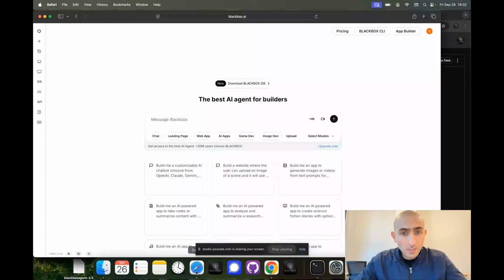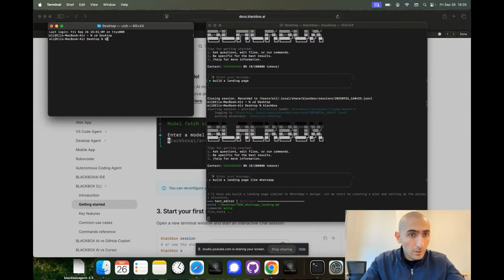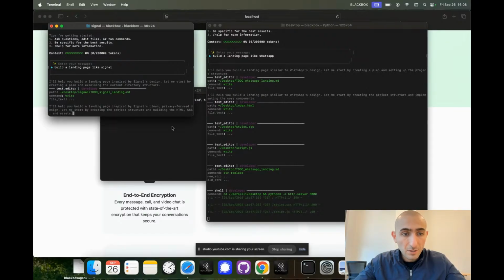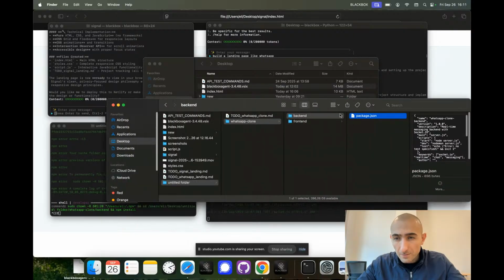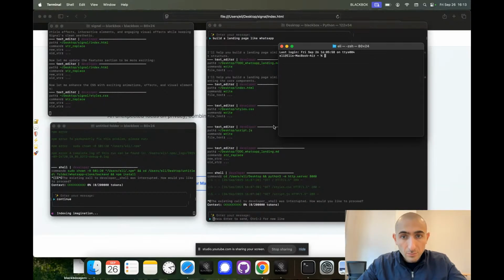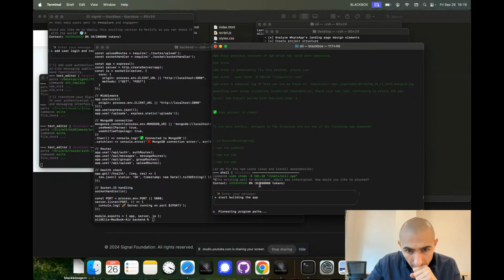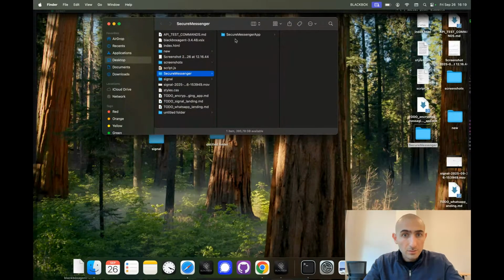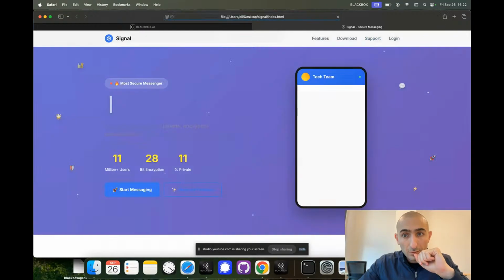BLACKBOX AI Agent - Building End To End Ecnrypted Messaging from the BLACKBOX CLI